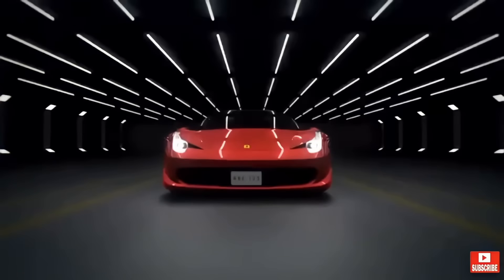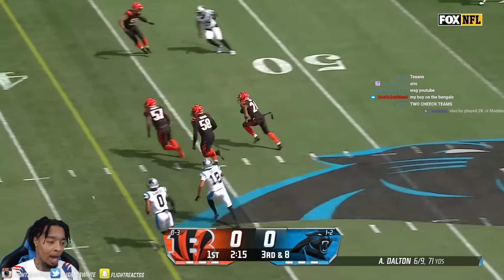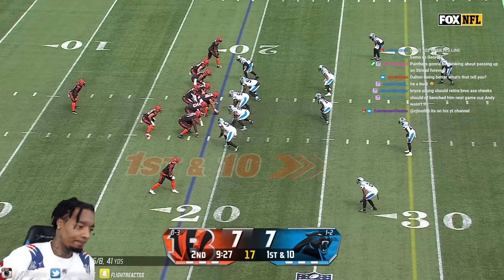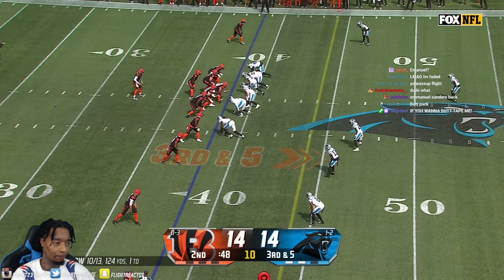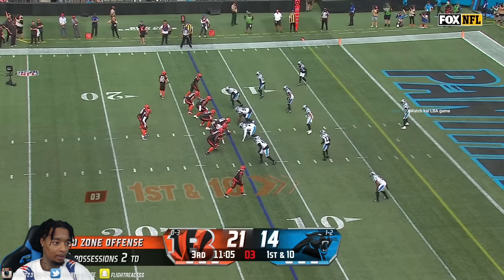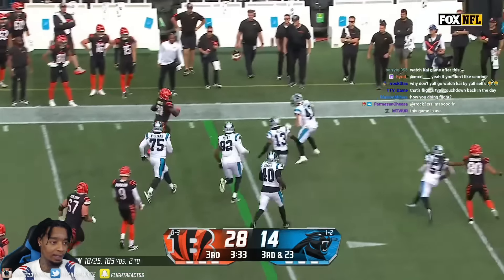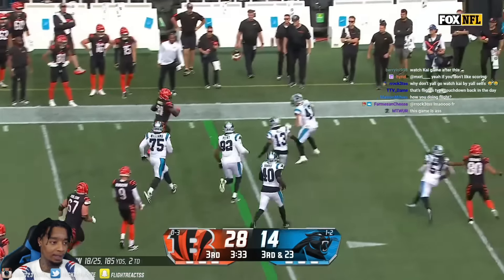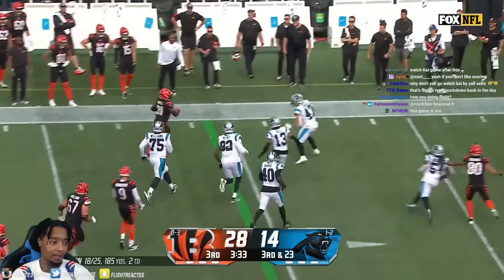FlightReacts Bengals vs. Panthers | 2024 Week 4 Highlights